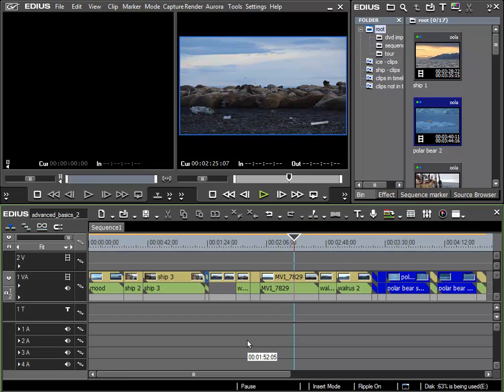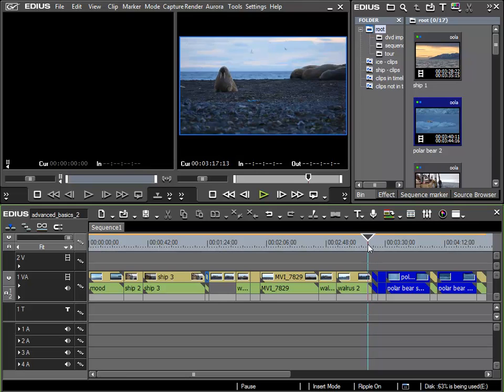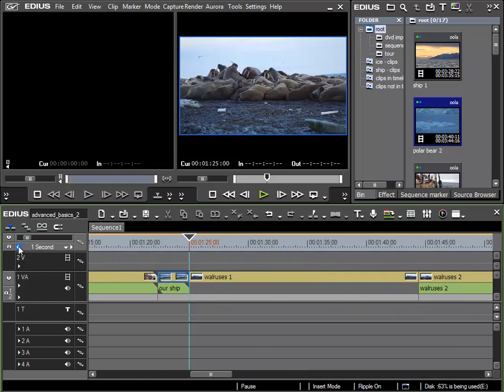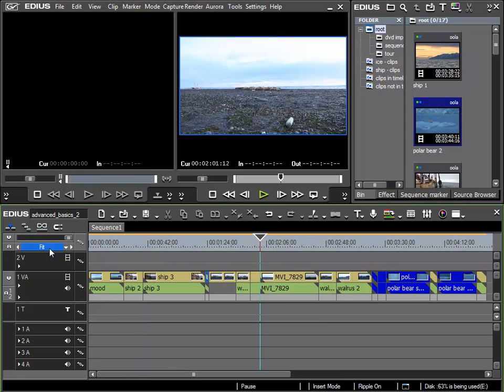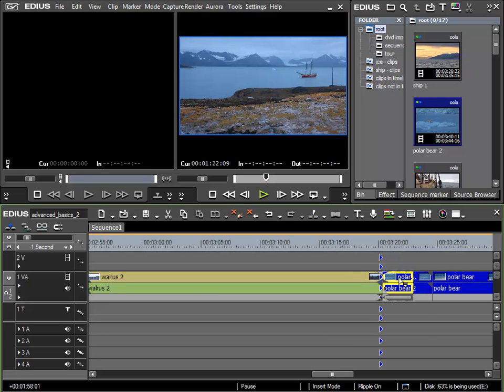040. Tip Choosing the adequate Zoom Rate.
Setting of adequate zoom Rate.